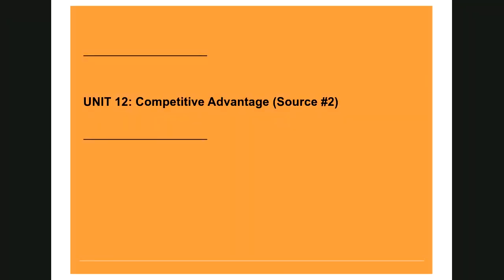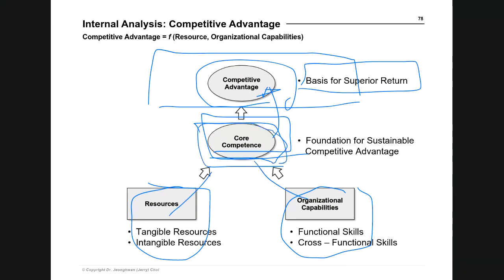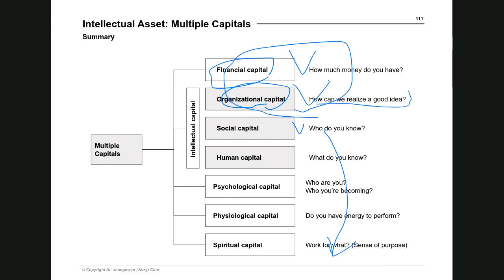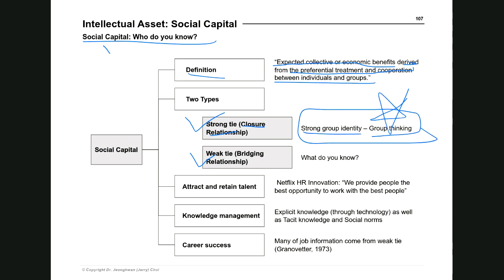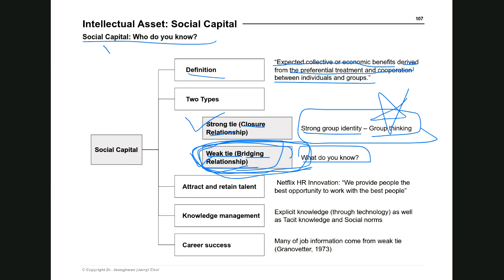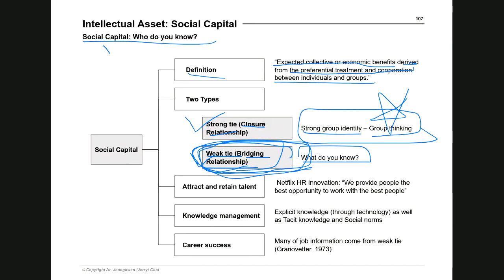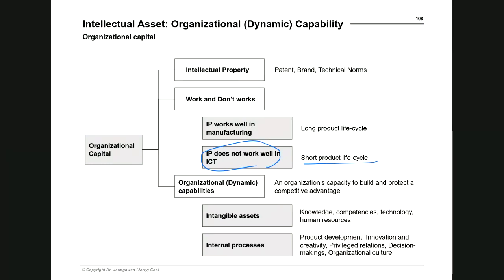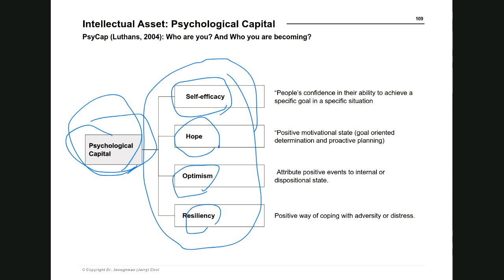20200427 MGS4999 W02 (Multiple Capitals2)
20200427 MGS4999 W02 (Multiple Capitals2)